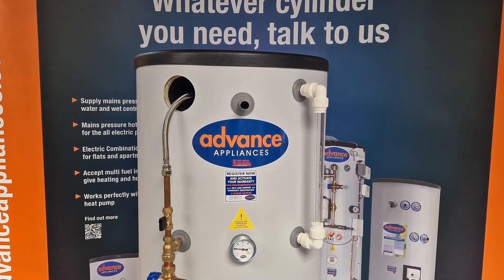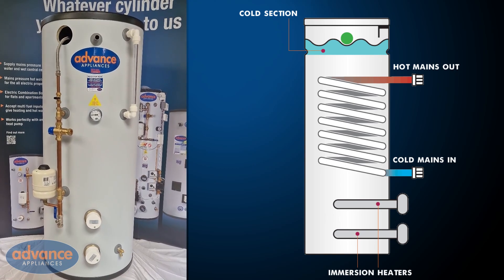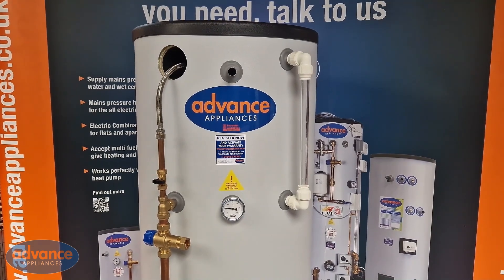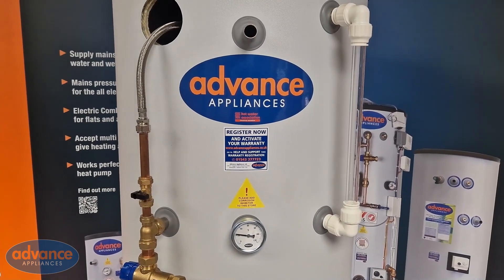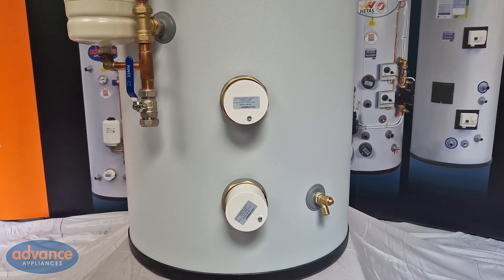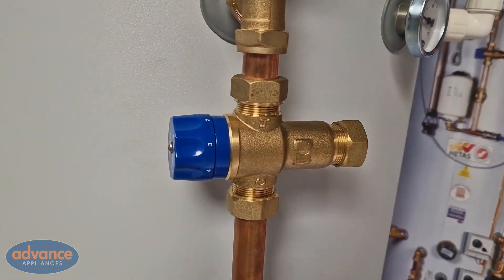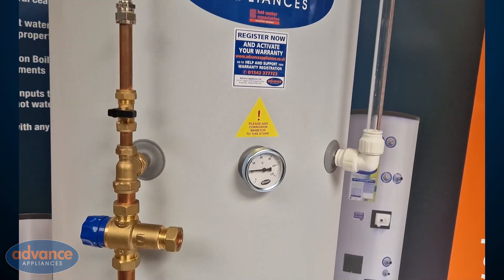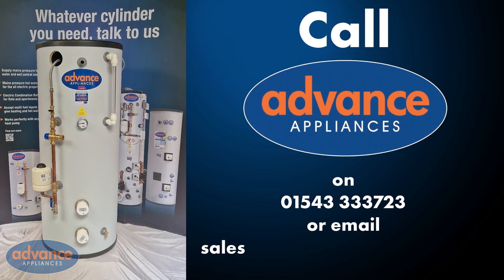Electric Thermal Store - Low/No Hot Water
In this video we are looking at our ETS - Electric Thermal Store and what could be the causes of low or no hot water.